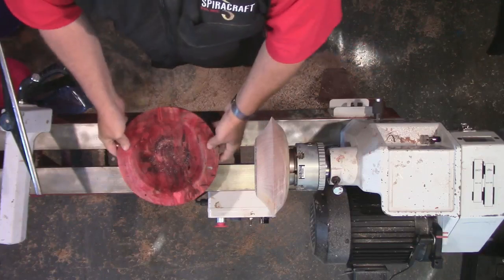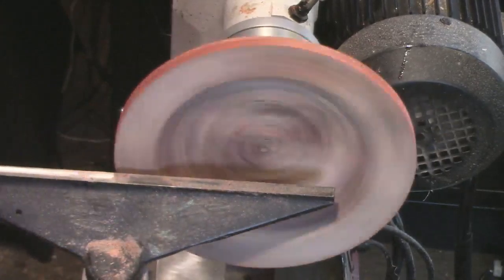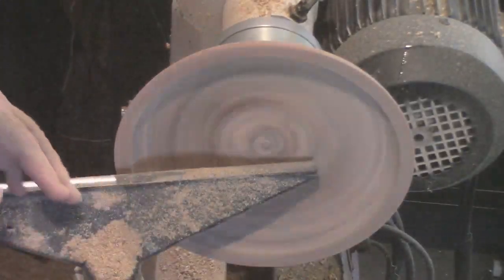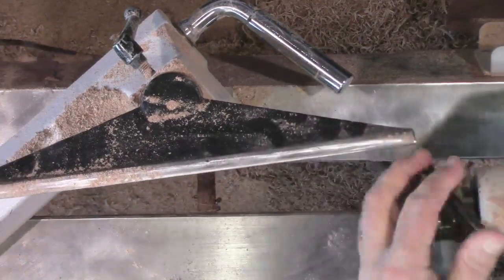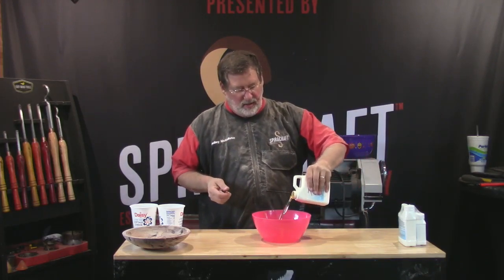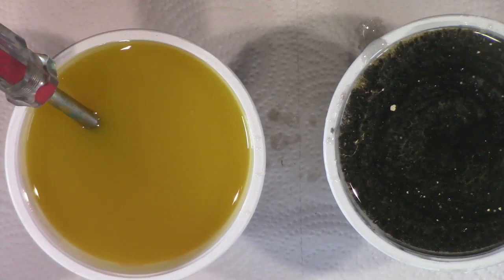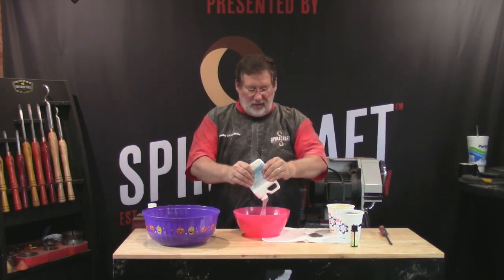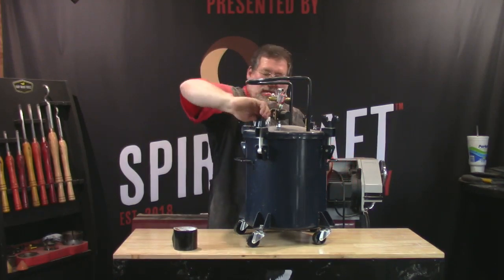Monday Methods 10/21/19. Re-turning and hybrid casting a stabilized Spalted Ambrosia Maple bowl.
Re-turning  and hybrid resin casting a stabilized, Spalted Ambrosia Maple bowl.